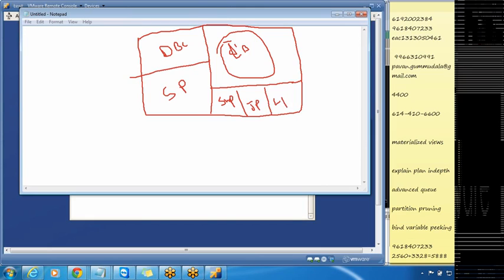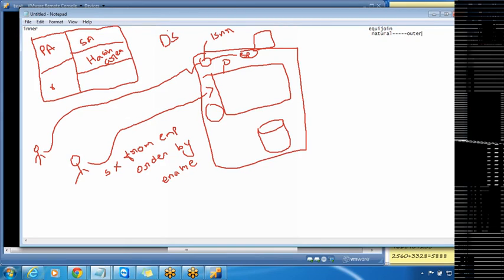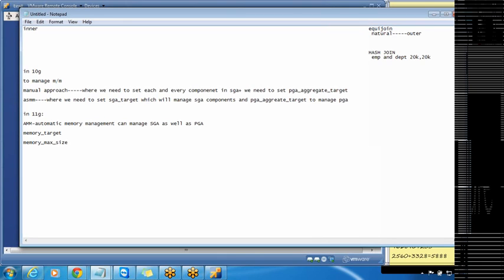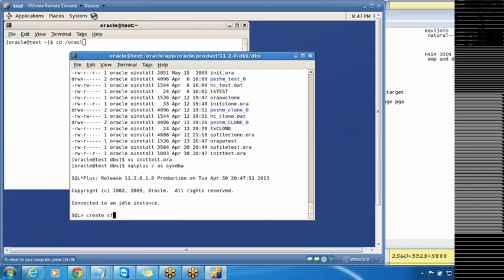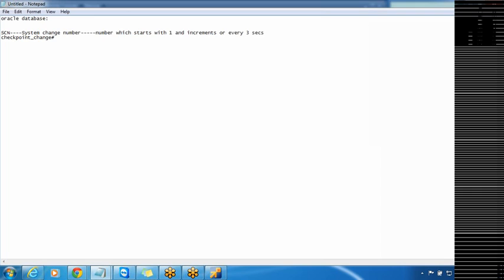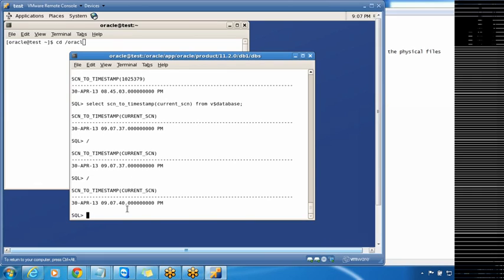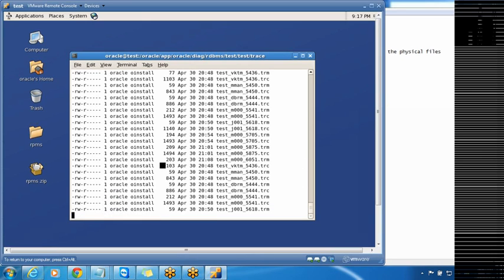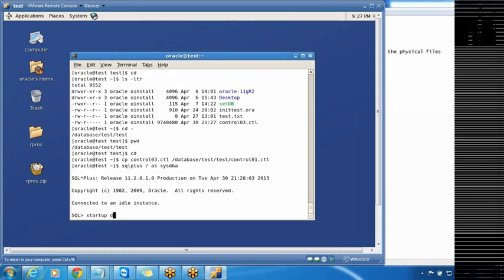6 architecture 5